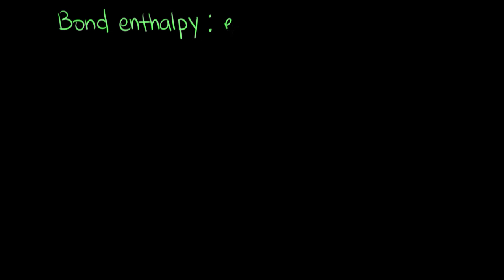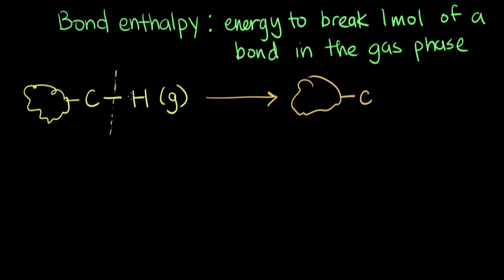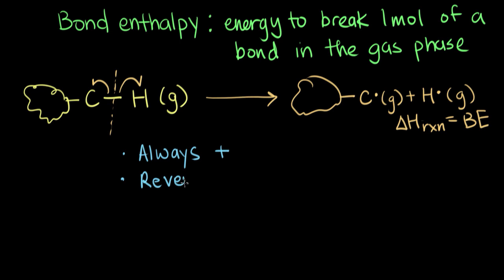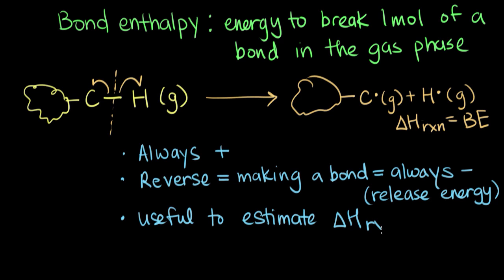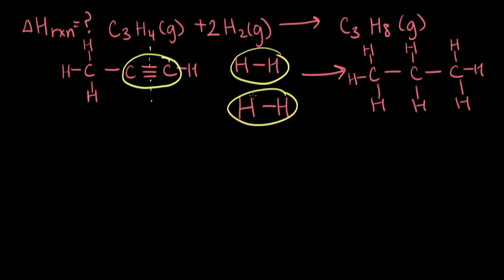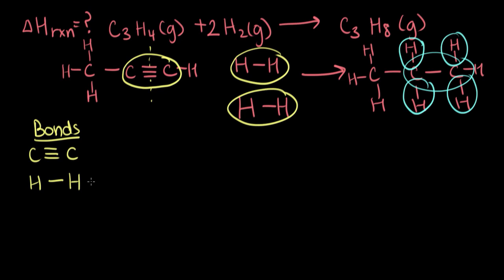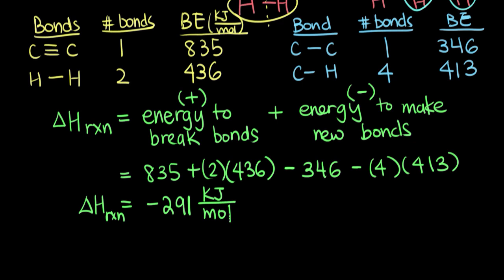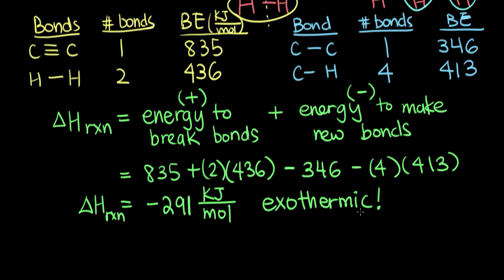Bond enthalpy and enthalpy of reaction | Chemistry | Khan Academy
Courses on Khan Academy are always 100% free. Start practicing—and saving your progress—now

Introduction to bond enthalpy, and how to use bond enthalpies to calculate enthalpy of reaction.